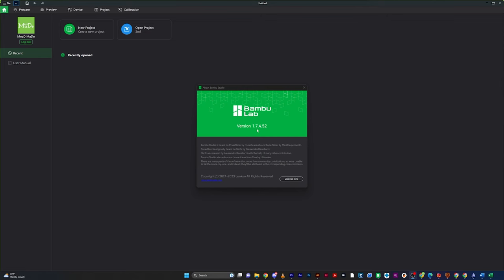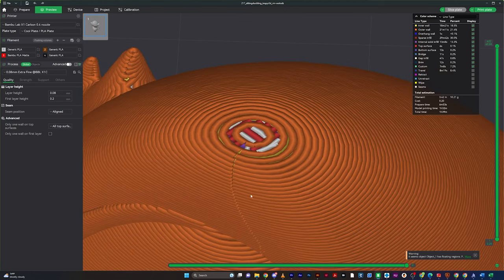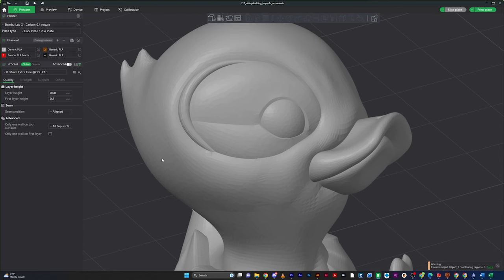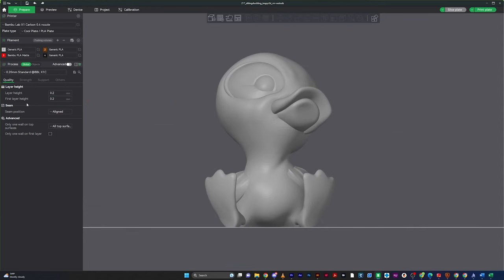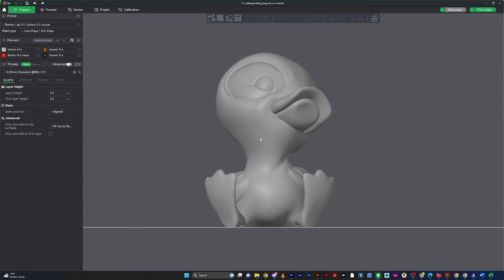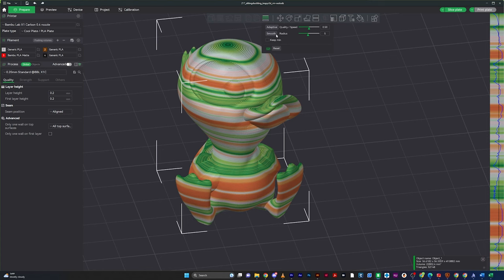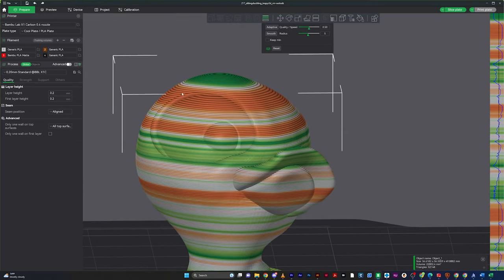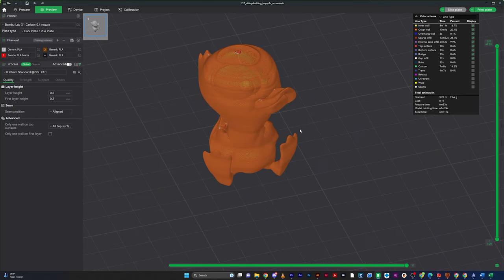Bambu Studio 101 | Beginners Guide to Bambu Slicer Software | Quality & Variable Layers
I'll show you everything you need to know about the quality settings and layer height in the Bambu Studio Slicer for Bambu 3D Printers.